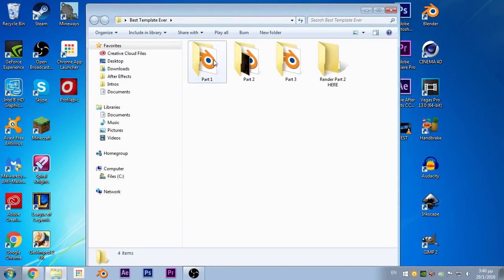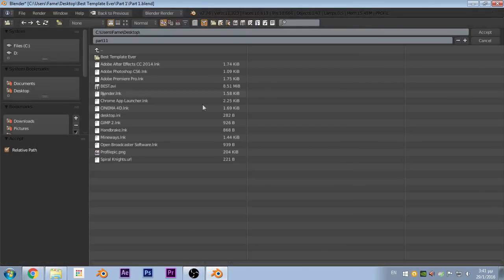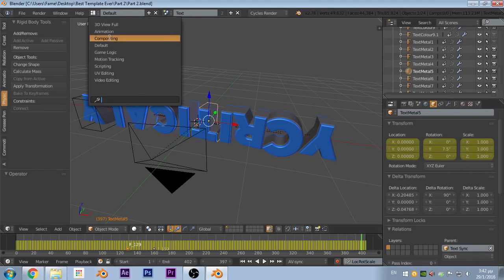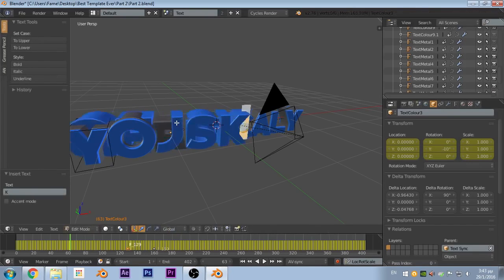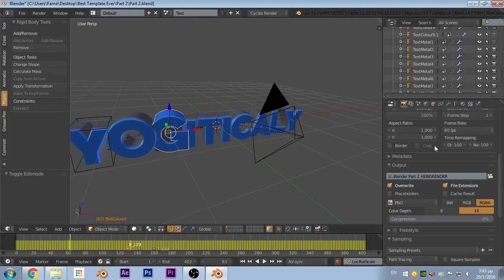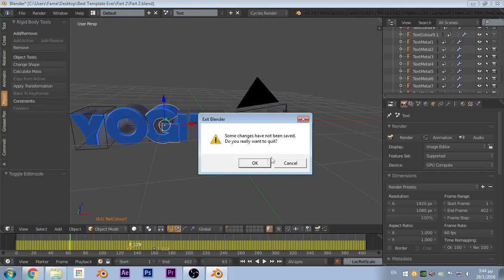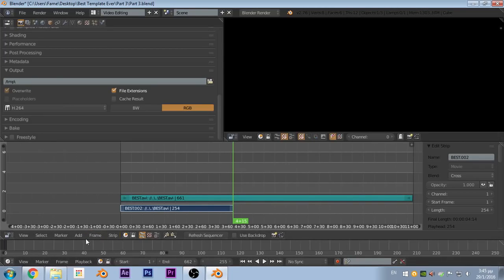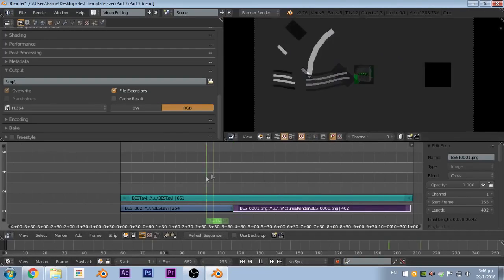FREE EPIC Blender Intro Template + Download #252 [+ Tutorial by Critical]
▷ OPEN!!!

▶ My Game Playlist [CS:GO, Black Ops 3 ...] -

♫ Song ♫ ! : Drake - Hotline Bling (Charlie Puth & Kehlani Cover) [Wildfellaz & Arman Cekin Remix]

*I earn with adflylinks a little bit money :D
NO USELESS TAGS SO DONT REPORT ME :D